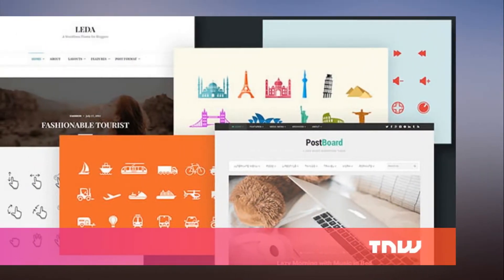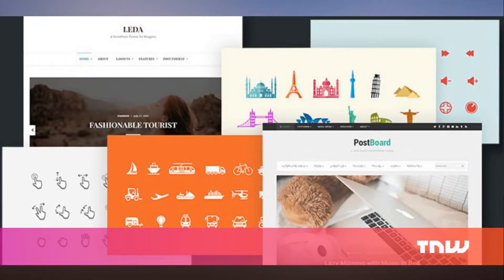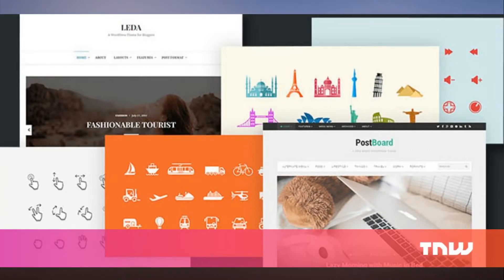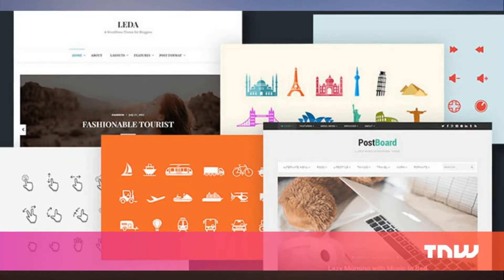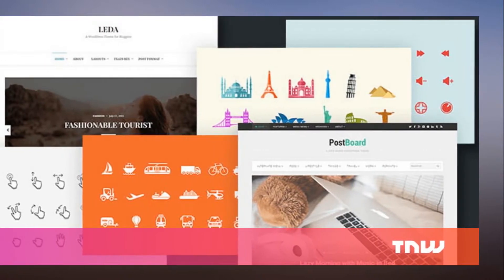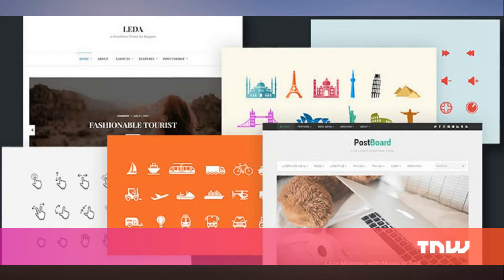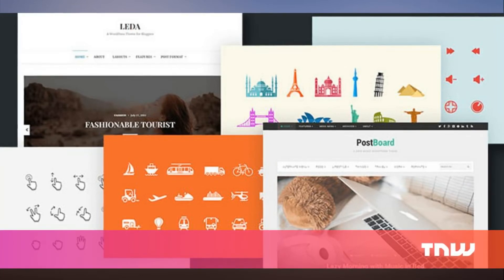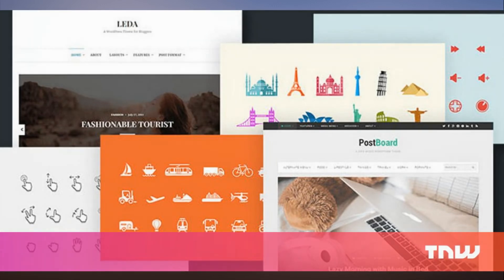Get a boatload of awesome licensed design a ssets for life for under $20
Graphic design can seem like a pretty lonely job when you’re staring at a blank computer screen. Inspiration can occasionally be fleeting, so it doesn’t hurt to have some help to spark the creative juices and really get a project flowing.

Creative VIP stands ready to give you a headstart on all of your projects…and you can score lifetime access to their asset library for just $19.99, an 89 percent savings, from TNW Deals.

And with Creative VIP, you’re talking about one heck of a library, including more than 5,700 custom icons, 175 logos, and over a dozen WordPress themes. Just scour through their archives and you’re likely to find at least a few high-quality options to fit with nearly any project you’re crafting.

Best of all, your stockpile will just keep growing since Creative adds new content each and every month. Every 30 days, you’ll find a whole new set of icon packs (up to 150 different icons), up to two templates, and a brand-new WordPress theme to augment your work.